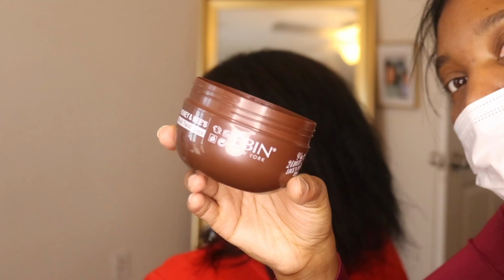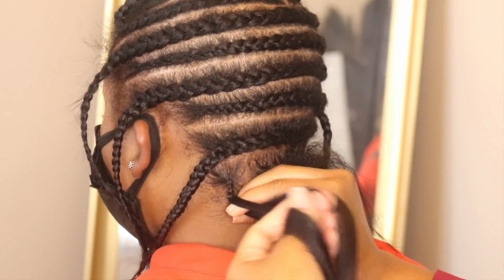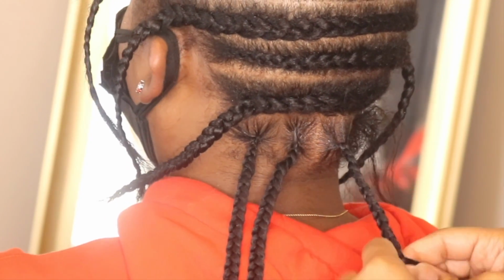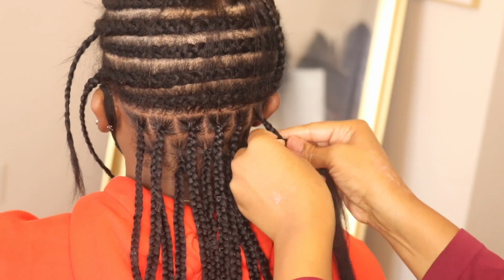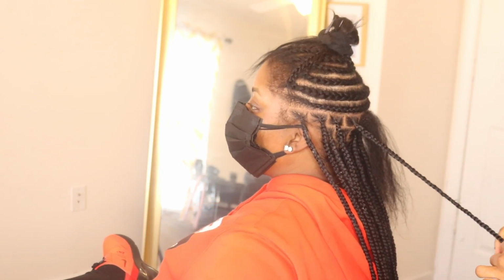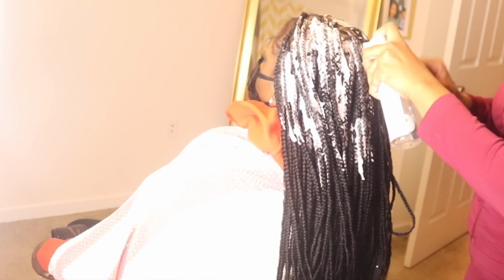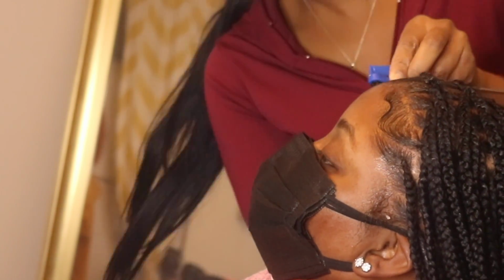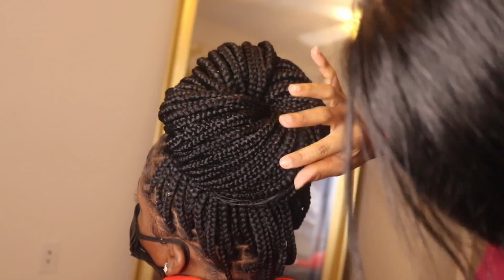How to: Full and long knotless box braids on 4c hair tutorial | How to put knotless braids in a bun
Hey fran !

In this video,  I am showing you a video on how I do full and long knotless box braids on my 4c client hair. These are my shmedium size and butt length braids. It took me a total of 9 hours to complete.

💋Social Media 💋

❤️Instagram Hair page :@thelondontayy
❤️Instagram Personal page: @londontayysway
❤️ Amazon Storefront

Products used:

ebin edge control
aphogee mousse
hair used:2 jumbo packs: color 1

Tools used:

electric kettle
rat tail comb